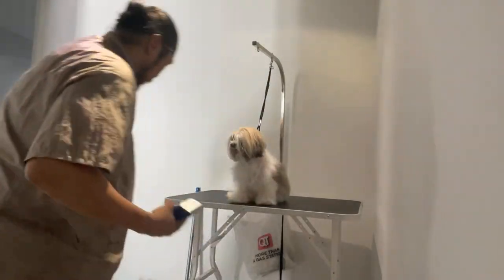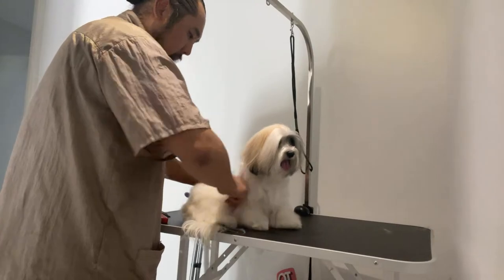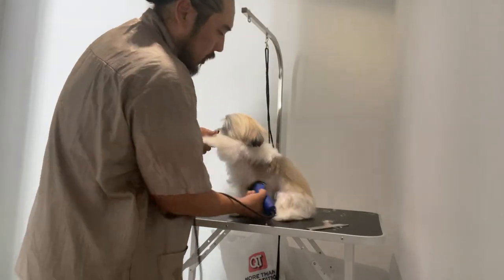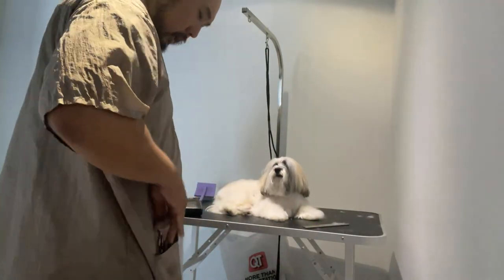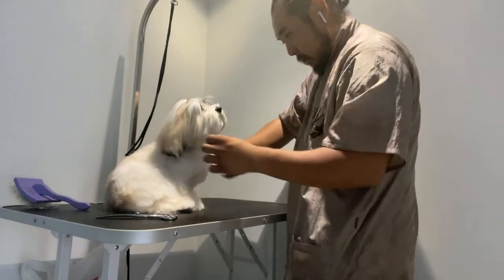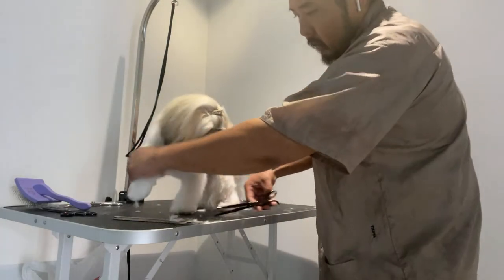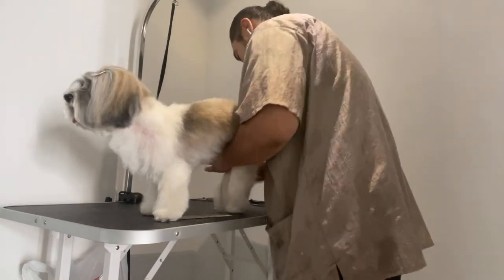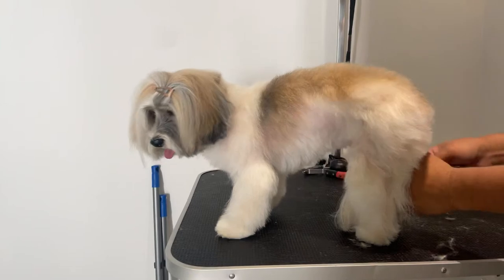Long Haircut for a Havanese